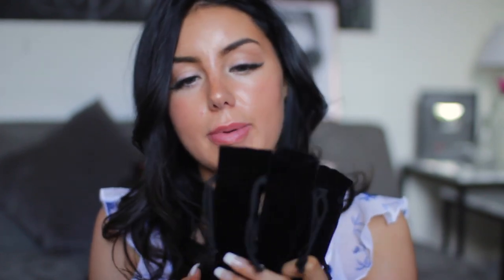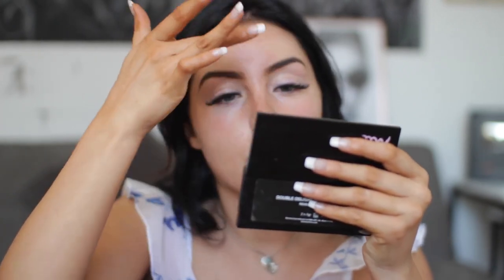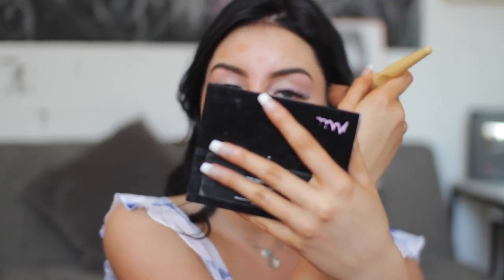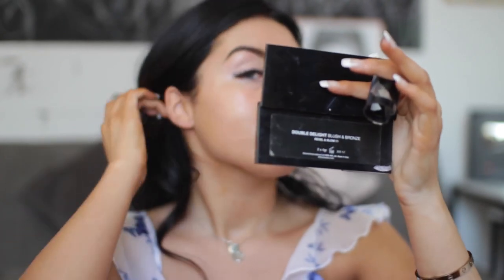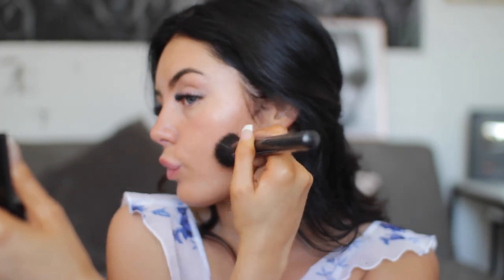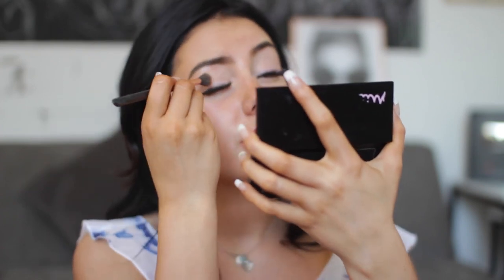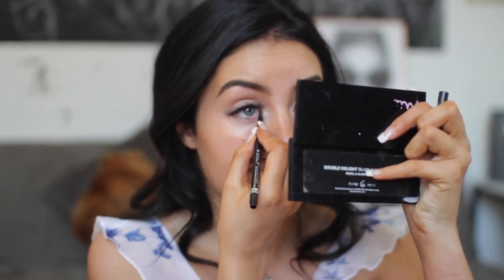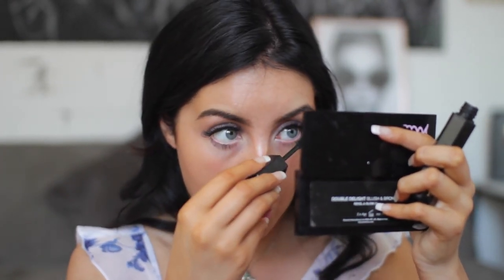NATURAL EVERYDAY MAKEUP ROUTINE 2018